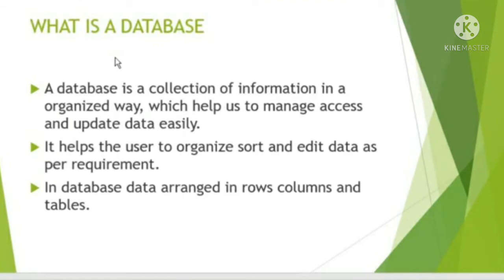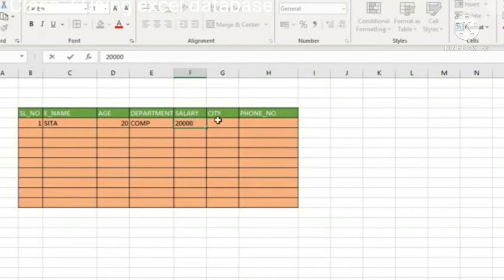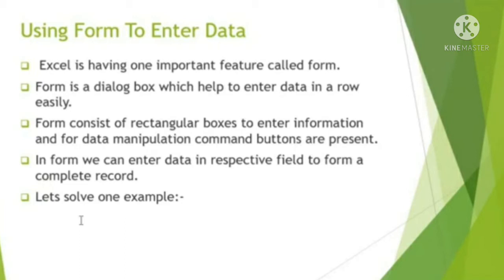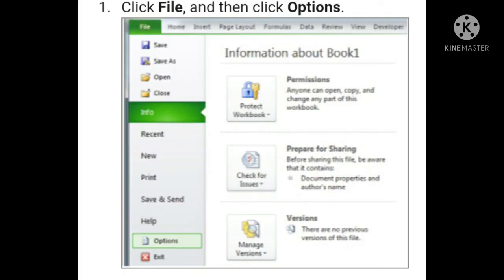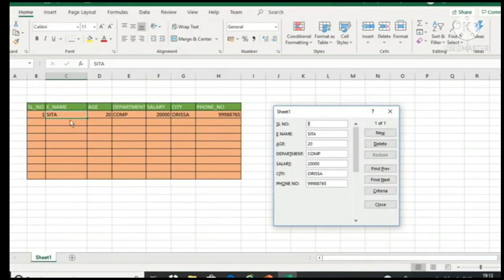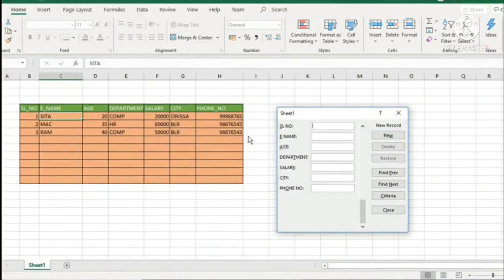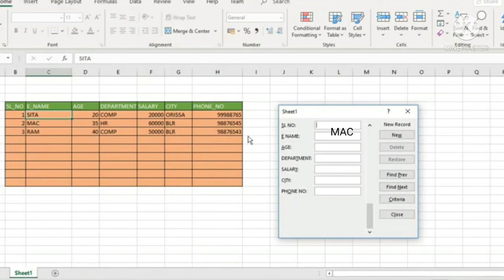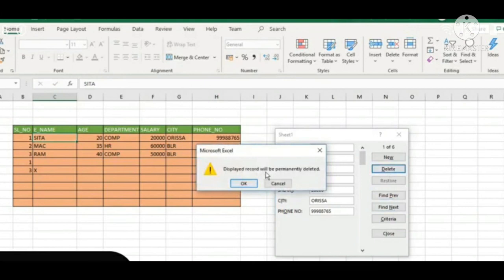IT CLASS 7 CH 2 PART 1